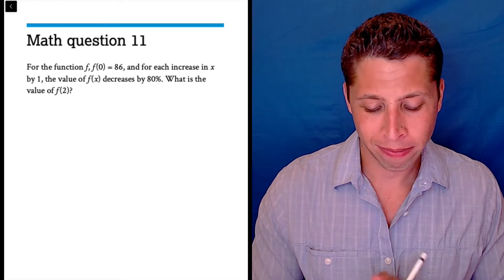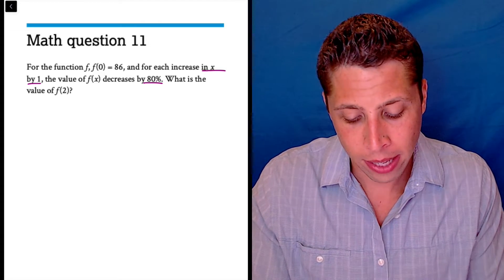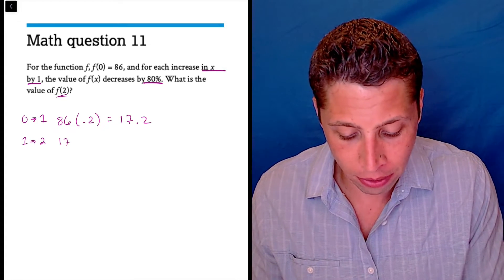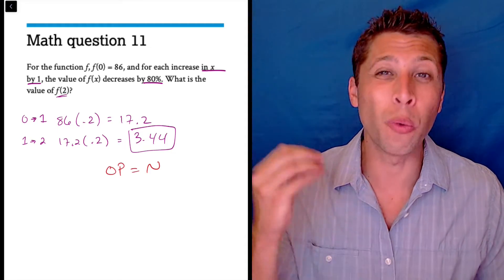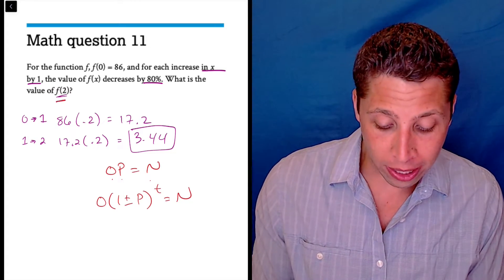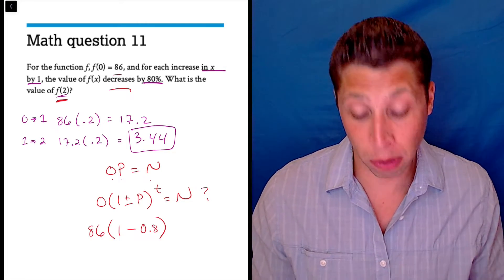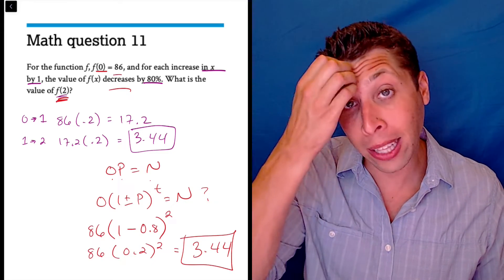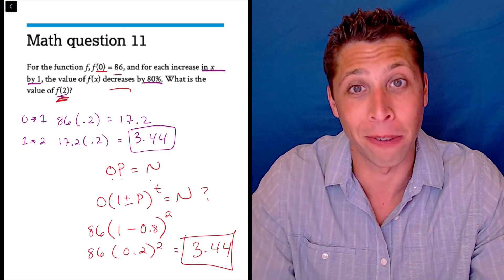Test Preview Math #7 (from the College Board’s Bluebook App)